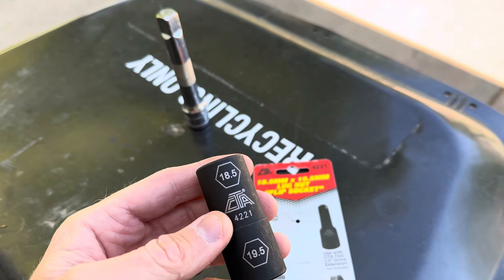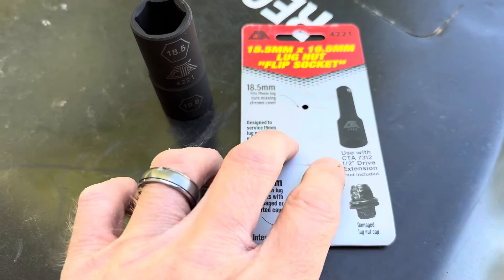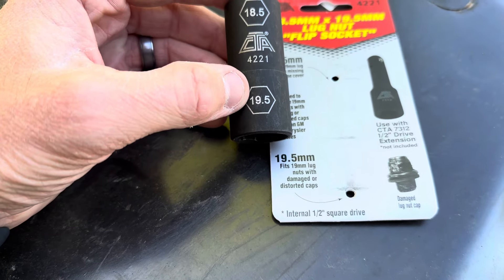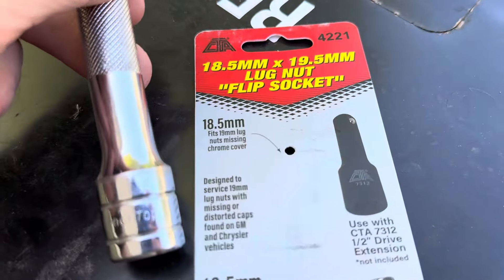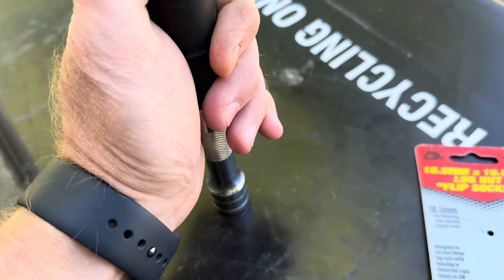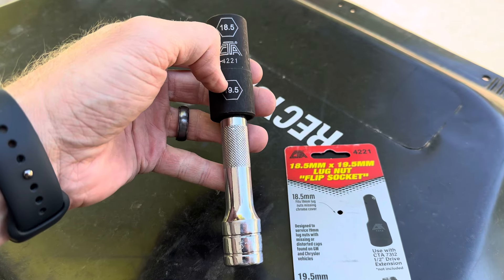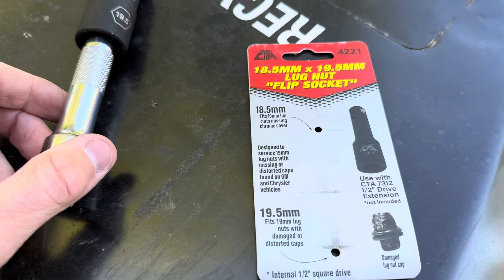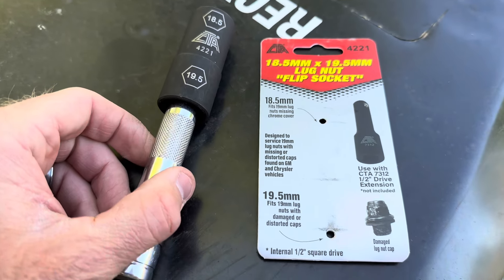CTA flip socket for damaged lug nut removal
CTA flip socket for damaged 19 mm lug nut removal